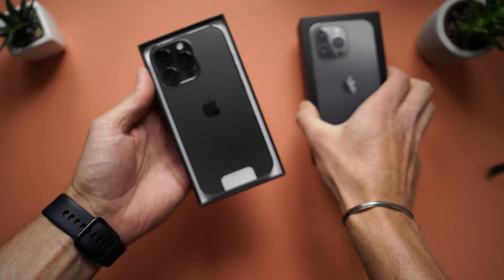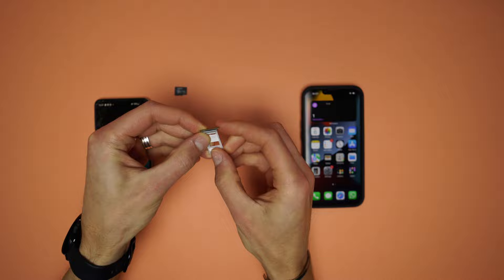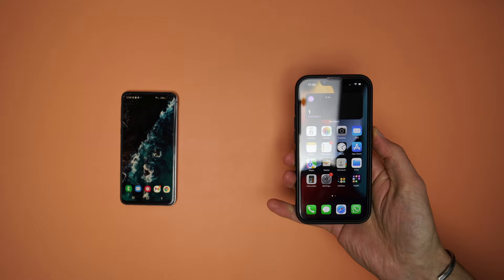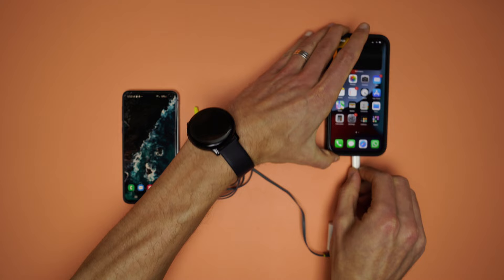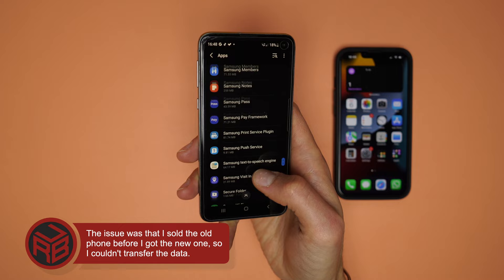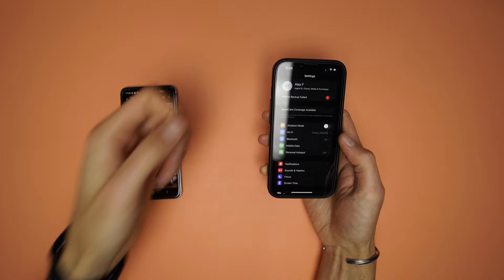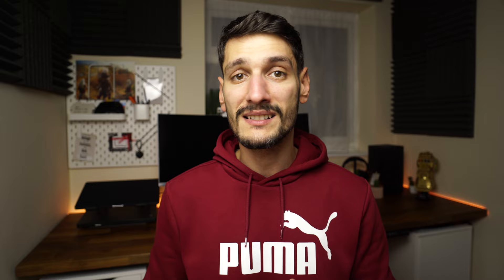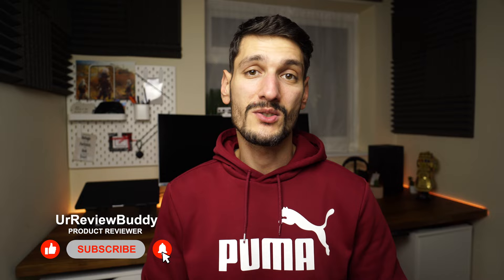Switching from Android to iPhone in 2022 - Pros and Cons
Recently, I switch from an Android smartphone to an iPhone. There are ups & downs and in this video, I will talk about what i lost but i can live without, what I lost and I want it on the new phone, and what I gained by switching to an iPhone.

Check this product on Amazon UK ➡️ /// or on Amazon US ➡️

5-in-1 OTG Interface
Amazon UK ➡️
Amazon US ➡️

Timestamps:
00:00 - Intro
00:47 - The Loss
04:21 - The Pain
06:48 - The Gain
08:47 - Conclusion

My Gear:
Main Camera: Sony a7 III - UK ➡️ /// US ➡️
Microphone: Deity V-Mic D3 Pro - UK ➡️ /// US ➡️
Lavalier mic: Boya BY-M1- UK ➡️ /// US ➡️